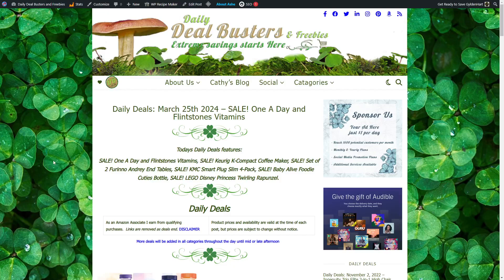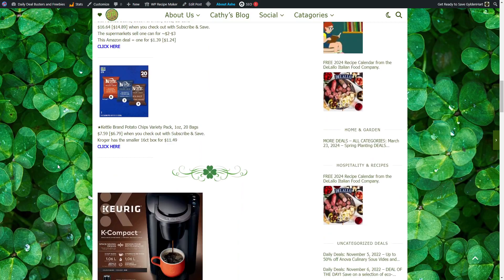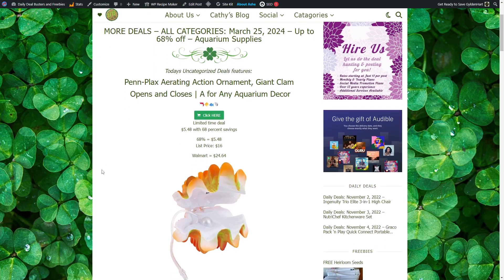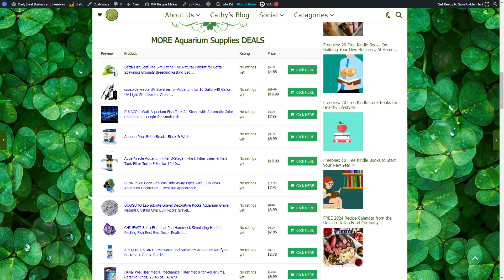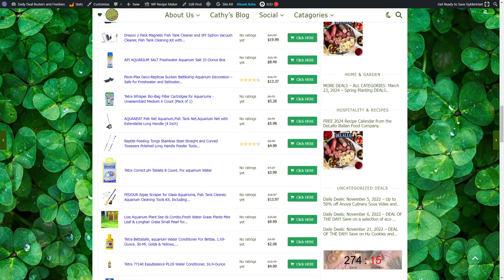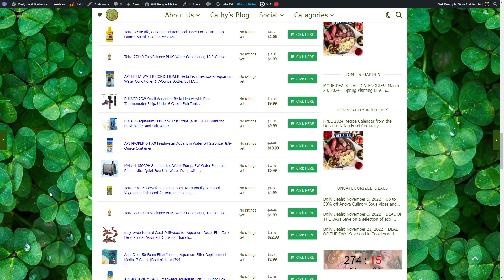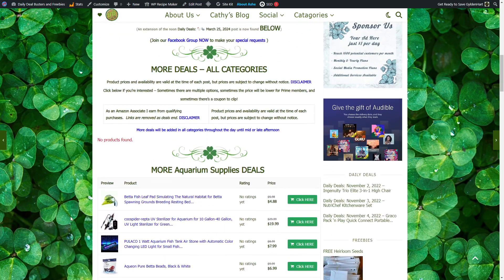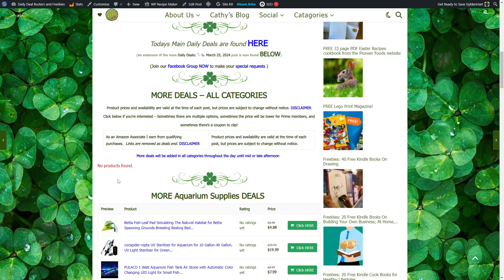Daily Deals March 25th 2024 – SALE! One A Day and Flintstones Vitamins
Extreme Savings Online Extreme Savings Online Starts Here

Todays Daily Deals features:
SALE! One A Day and Flintstones Vitamins, SALE! Keurig K-Compact Coffee Maker, SALE! Set of 2 Furinno Andrey End Tables, SALE! KMC Smart Plug Slim 4-Pack, SALE! Baby Alive Foodie Cuties Bottle, SALE! LEGO Disney Princess Twirling Rapunzel.